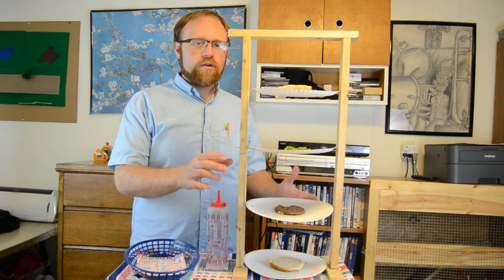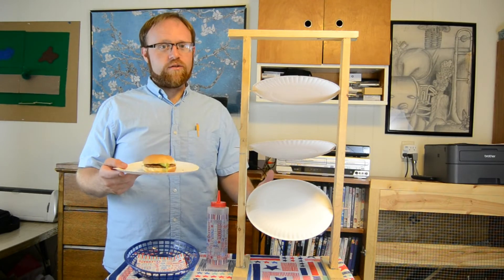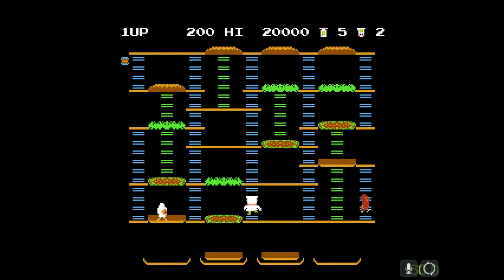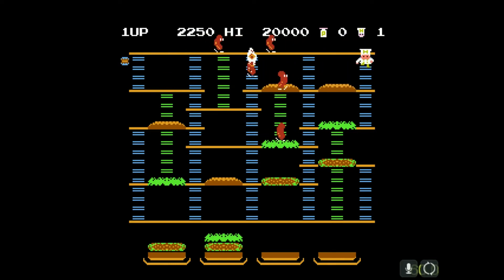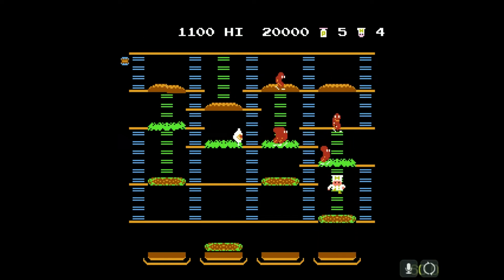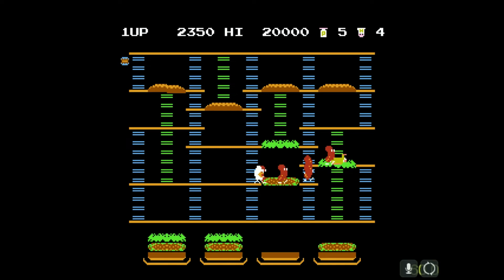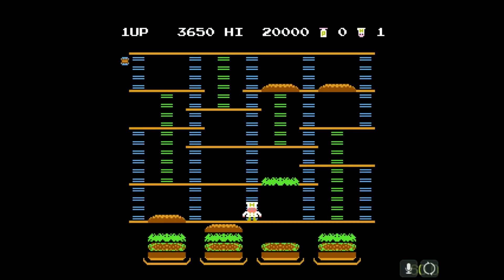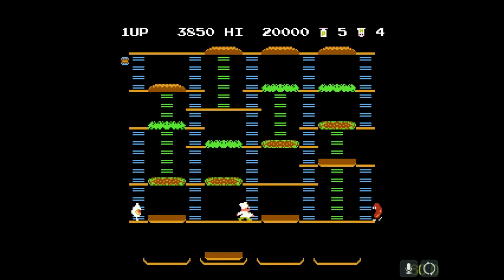The Ecclesial Gaming Nerd S1 E3: Burger Time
Today we celebrate our Independence Day and our freedom to eat Burgers on our own time!!